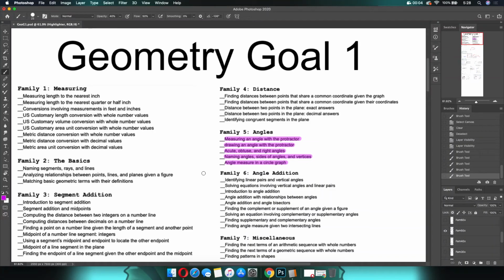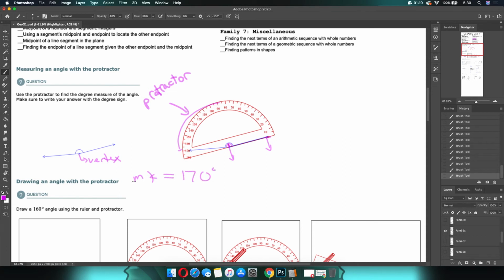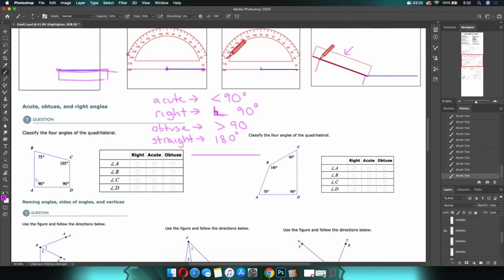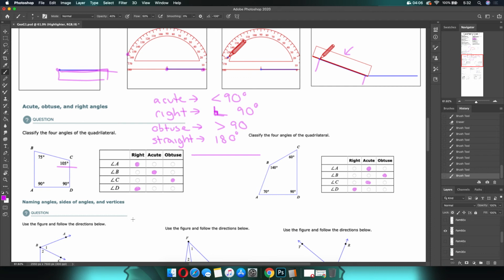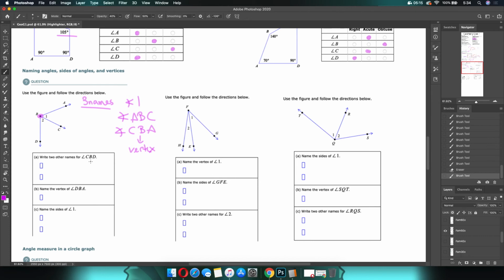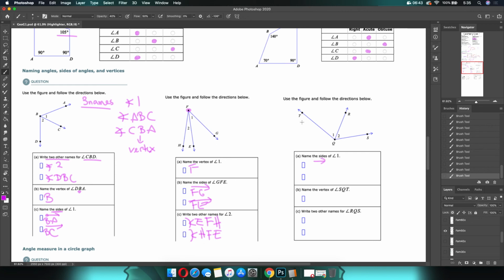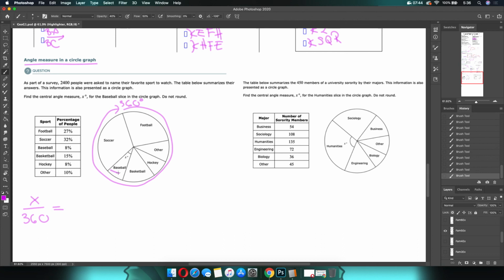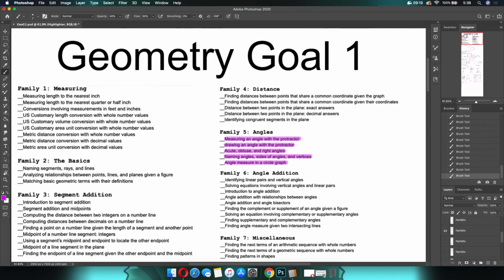Geo G1 Angle Basics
Topics covered:

__Measuring an angle with the protractor
__drawing an angle with the protractor
__Acute, obtuse, and right angles
__Naming angles, sides of angles, and vertices
__Angle measure in a circle graph